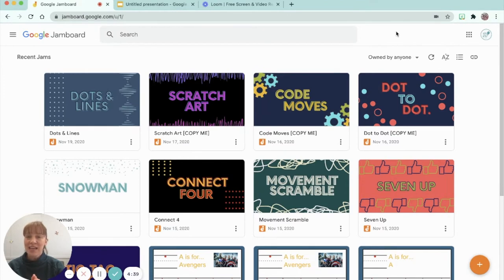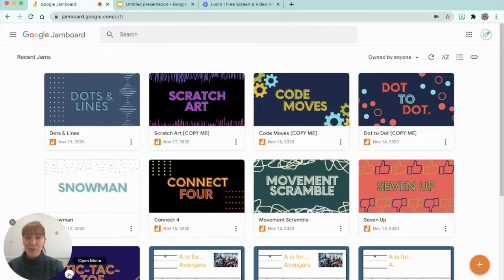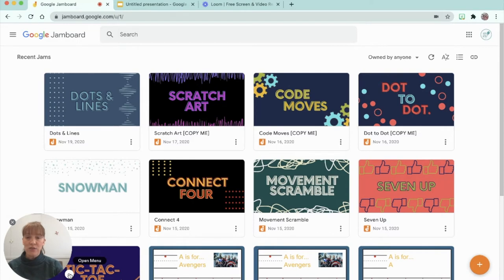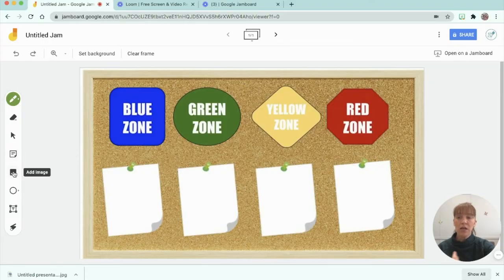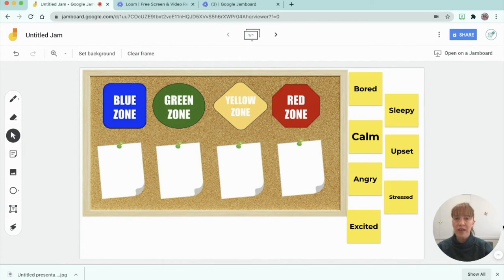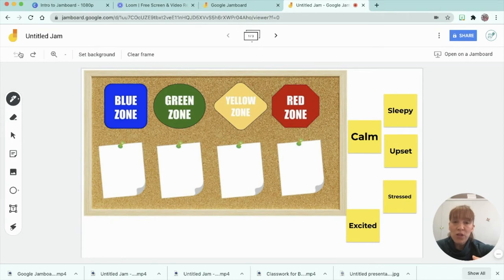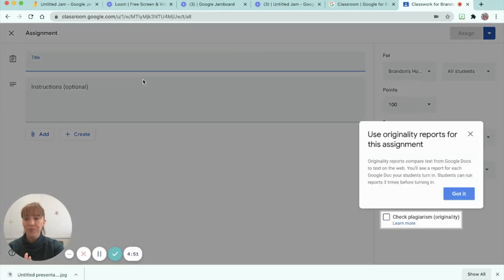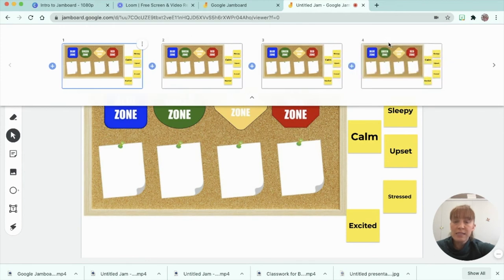Google Jamboard for Telehealth PTs, OTs, and SLPs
As a therapist, you don't want one more app or website to figure out. But in this video I highlight a few reasons why Google Jamboard is worth checking out.

If you find this video helpful and want even more support in creating unique Jamboard activities for use in your classroom or telehealth sessions, check out my Jamboard Crash Course: